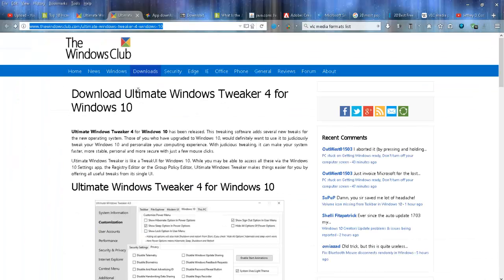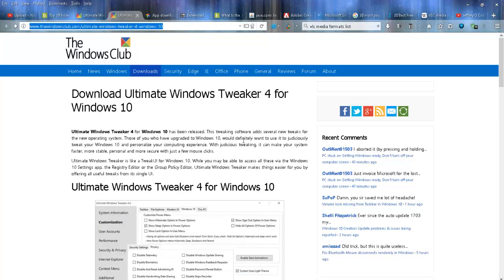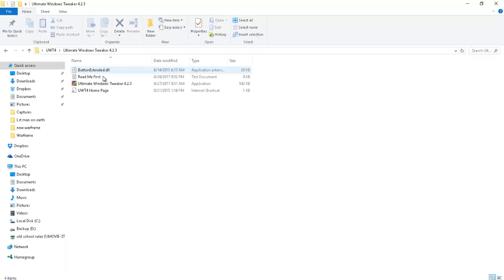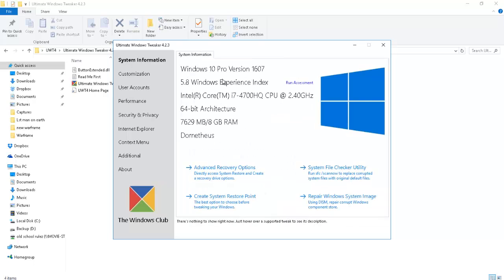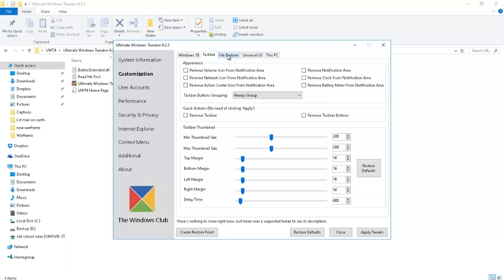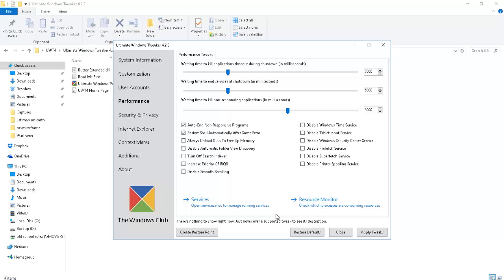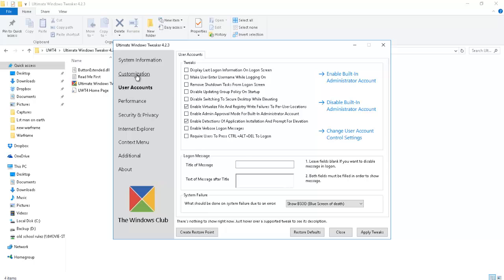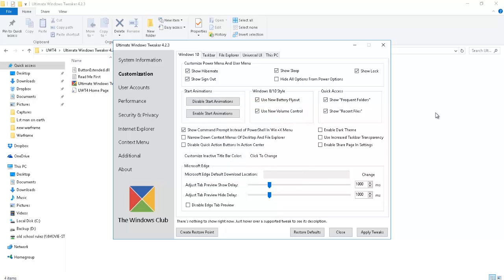Ultimate windows 7, 8 and 10 tweak tool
Performance slow? Need some resources free to play a game? Well this is the app for you!

I am not liable for anything you download or install.